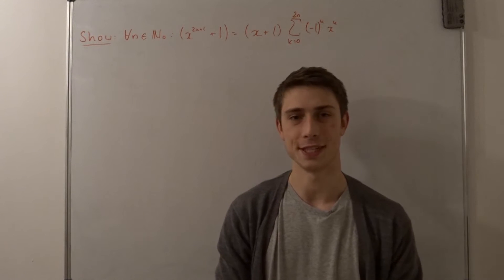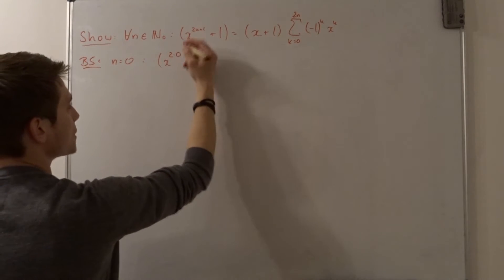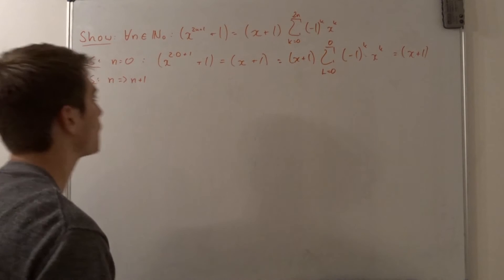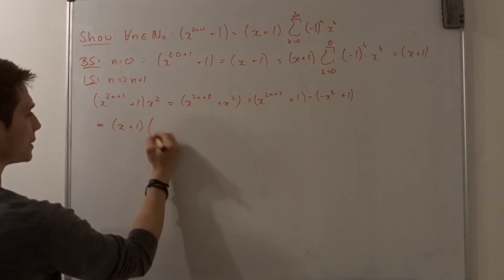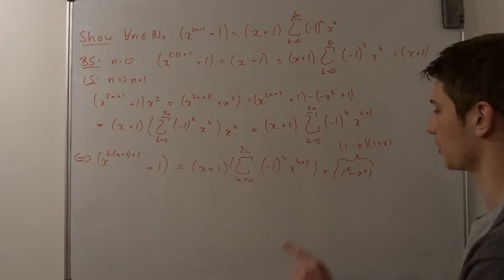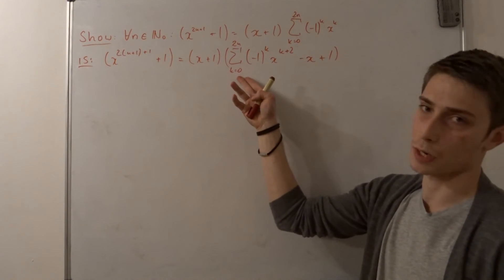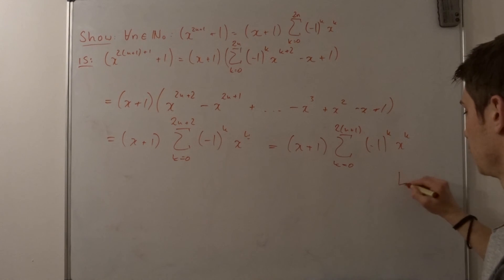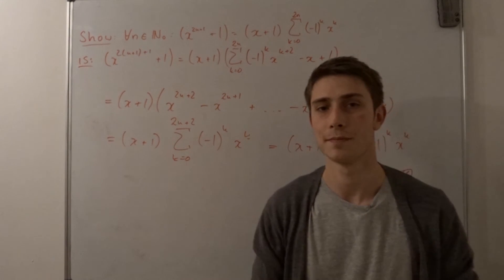(x+1) is a divisor of (x^(2n+1)+1): Proof using mathematical induction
Welcome back fellow mathematicians! Today we are going to proof an identity using mathematical induction, thats a first :p This video is connected to my video series regarding integrals of the form 1/(x^n+1).